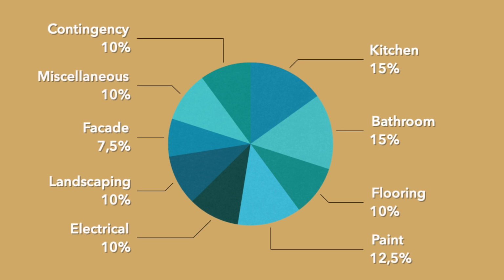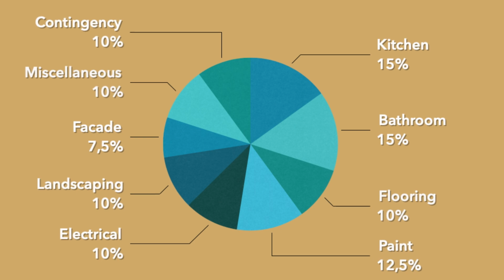How much it cost's to Flip Property in South Africa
Ever wondered what it takes to flip a property in South Africa? In this comprehensive guide, we break down all the costs involved in turning a profit from a real estate investment. From purchasing the property to renovation expenses, legal fees, and unexpected costs, we've got you covered. Whether you're a seasoned investor or a first-time home flipper, this video will provide you with valuable insights and practical tips to help you succeed in the South African property market. Don't miss out on these essential strategies to make your property flip a success!

Why Watch?
Learn from real-world examples, get expert advice and tips, understand the South African real estate market, make informed investment decisions.